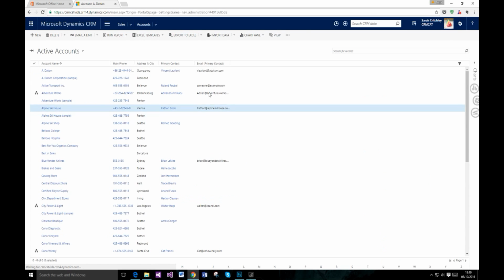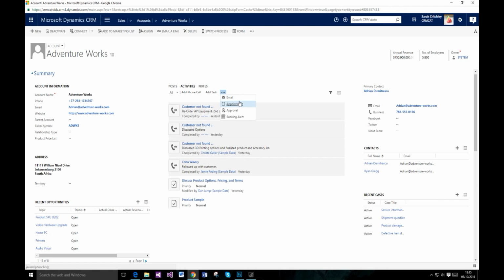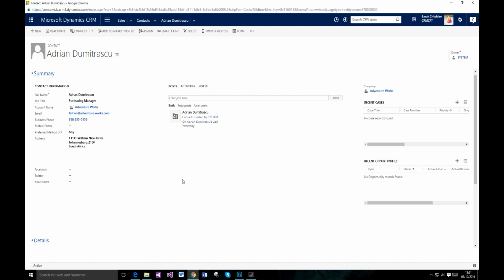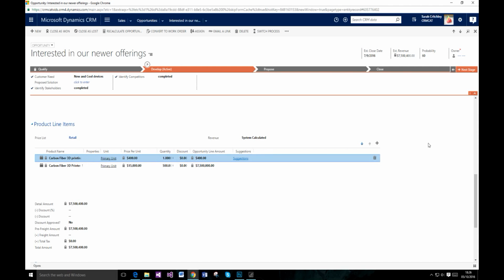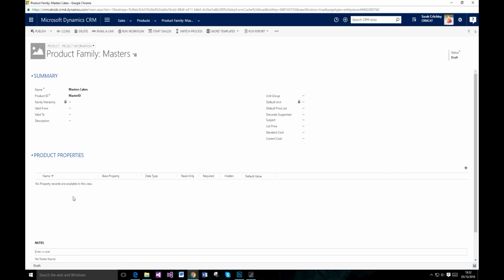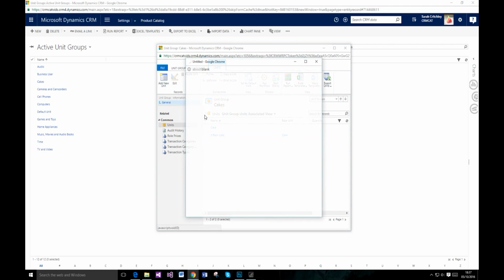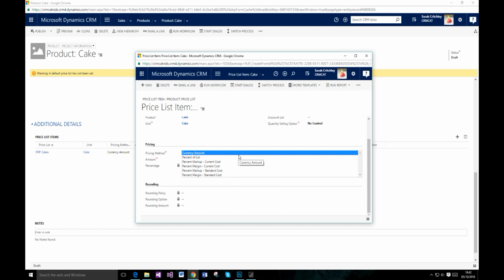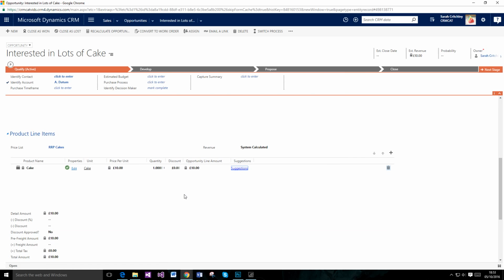Sales 101 #1 - Accounts, Contacts and the Product Catalog in Microsoft Dynamics CRM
An introduction into Sales using Microsoft Dynamics CRM. This is the first in a series of four videos, published October 2016 using CRM 2016 Update 1.

This first video covers the basics with the Account, Contact and the Product Catalog.